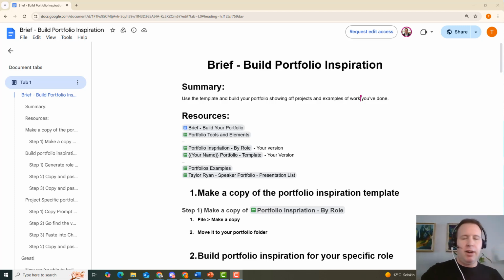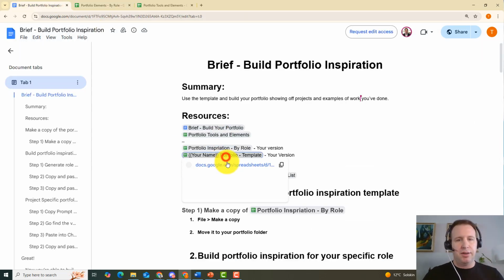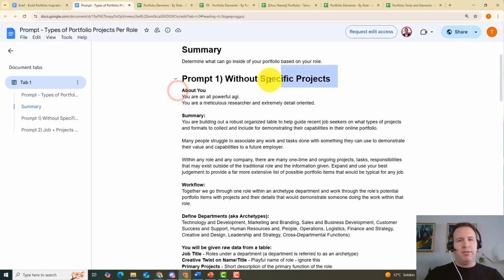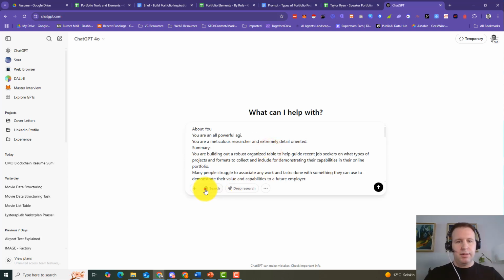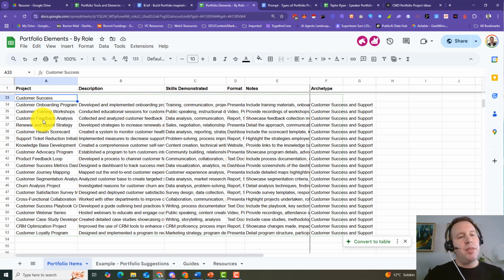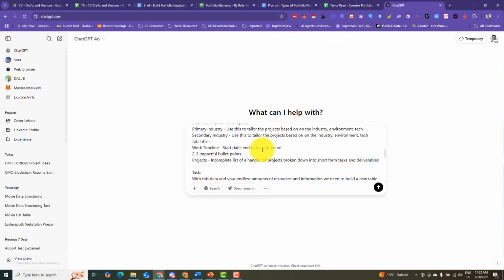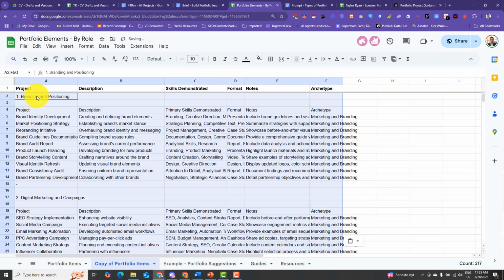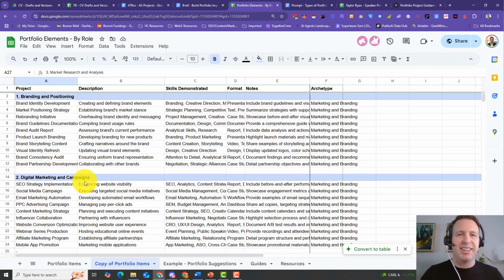Portfolio Inspiration - Best Portfolio Examples -and Resources - Get Hired Abroad - 3.2.1 [Activity]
Build a role-specific inspiration list so you know exactly what projects belong in your portfolio.

Using AI prompts, templates, and categorized role-based sheets, this activity helps you identify real projects you can showcase—even if you thought you had nothing to include.
Generate new ideas from your resume, past work, and job roles.
Fill your portfolio with evidence that matches your background and future direction.

Start with a spreadsheet, use AI to generate role-relevant examples, and organize your best work for later build-out.
This is how you go from blank slate to standout portfolio—even if you’re early in your career.

⏭ Skips:
Module Skips
(00:00) Why portfolios need role alignment
(00:16) Overview of resources and templates
(00:47) Copying and customizing templates
(01:22) Collecting examples and non-sheet portfolios
(01:41) Saving your own portfolio copy
(02:00) Using role-specific prompts in AI
(03:14) Customer success role project generation
(04:01) Prompting with past projects
(04:28) Copying into structured portfolio table
(05:08) Formatting and cleaning the table
(05:36) Mapping projects to your experience
(06:06) Next step: building your portfolio

🔗 Resources:
🧾 Brief - Build Portfolio Inspiration [Doc]

🎓 Top Key Takeaways:
⚫️ Use AI prompts to identify relevant portfolio content based on your role
⚫️ Reference real-world project examples for inspiration across industries
⚫️ Build a list of demonstrable work using provided sheets and templates
⚫️ Customize your portfolio with role-specific and function-based examples
⚫️ Your resume and past projects are the foundation of your portfolio build

👇 Coming Up Next:
✅ Organize your projects into a clear structure
✅ Build your actual portfolio from selected examples
✅ Use slides, Notion, or websites to present work

▶️ Next Module:
Build Your Portfolio from Scratch (Using AI Prompts)  - Get Hired Abroad - Module 3.2.2 [Activity]